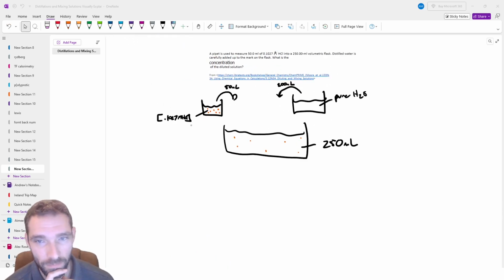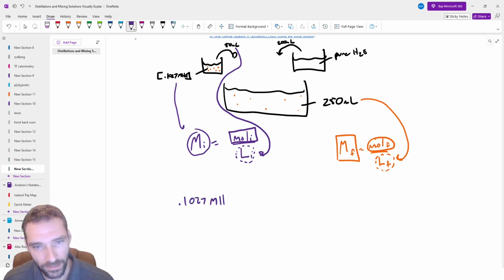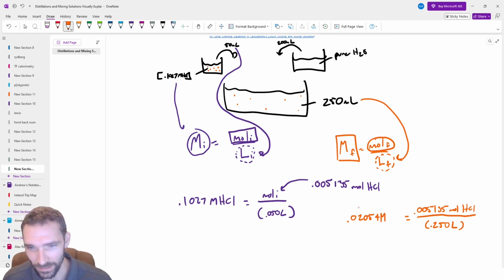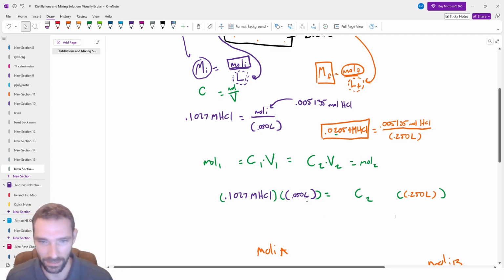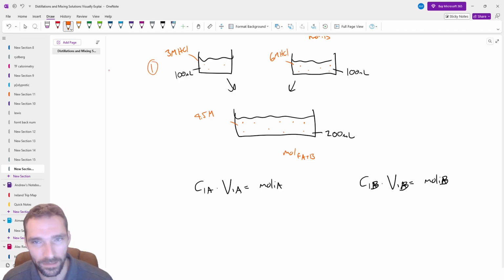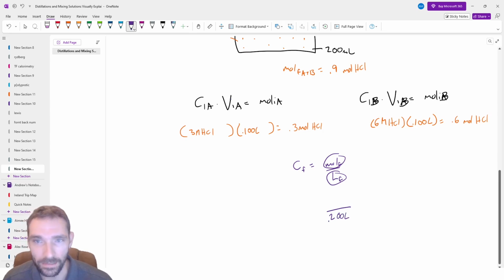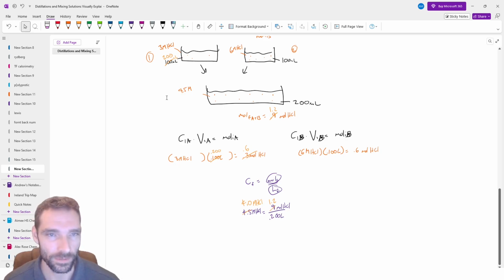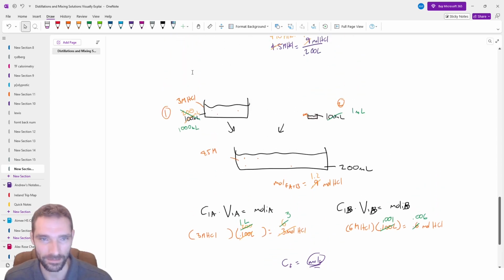Dilution Problems Explained Visually & Mathematically - Properties of Mixtures - Chemistry Tutorial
💧 Struggling with dilution problems or mixing solutions?

Join Andrew McLaren in this step-by-step tutorial where we break down:

How to calculate final concentrations in simple dilutions.

How to find the final molarity when mixing two different solutions.

Tips for using C₁V₁ = C₂V₂ efficiently and understanding the math behind it.

Whether you're a high school or college student, this chemistry guide makes it easy to visualize and solve concentration problems.

Watch now and boost your chemistry skills! ⚗️

Timestamps: